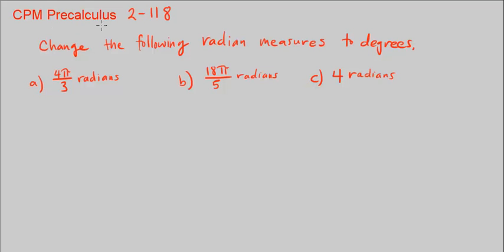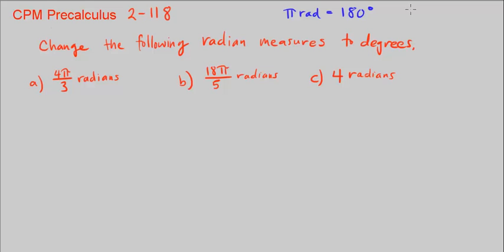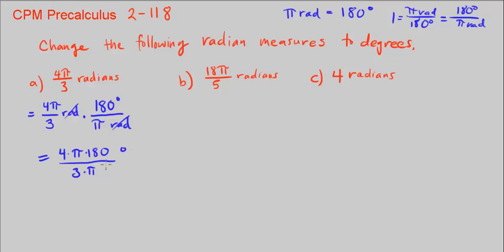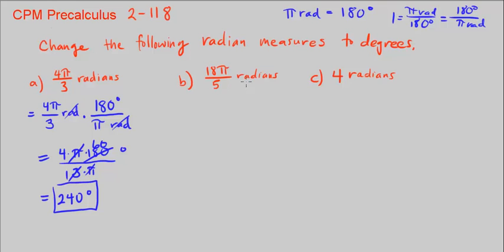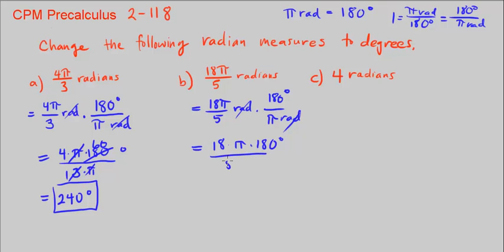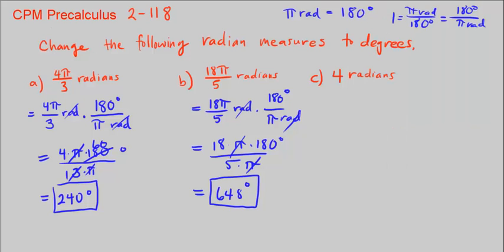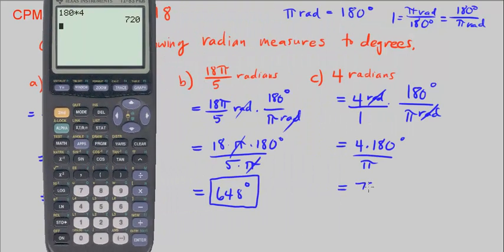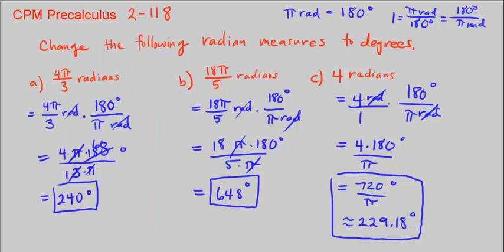CPM Precalculus 2-118 - Radian to degrees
Radian to degrees